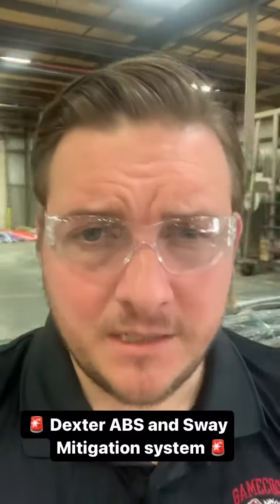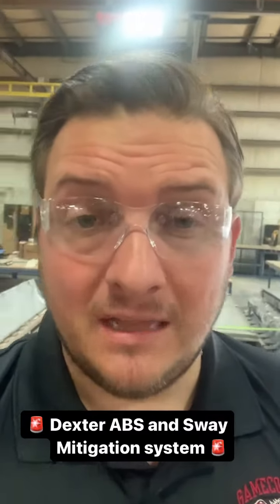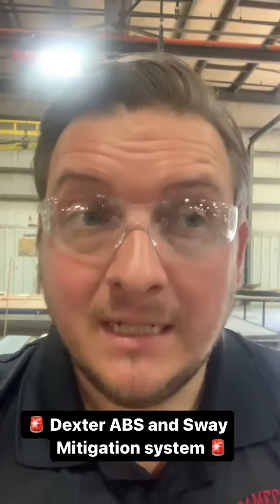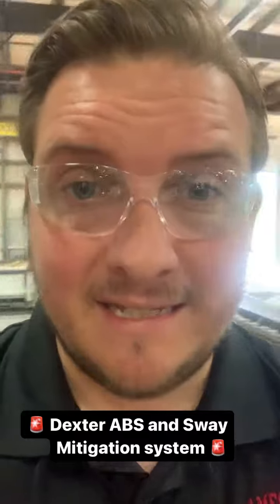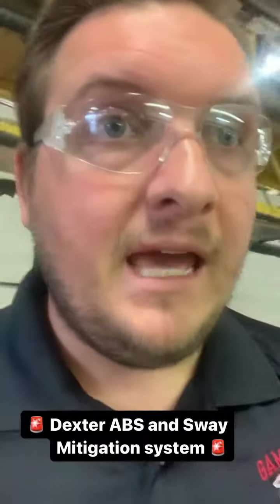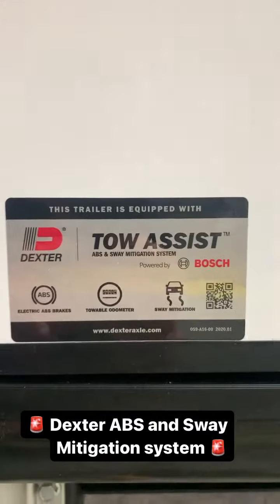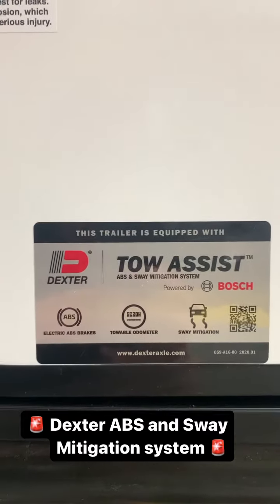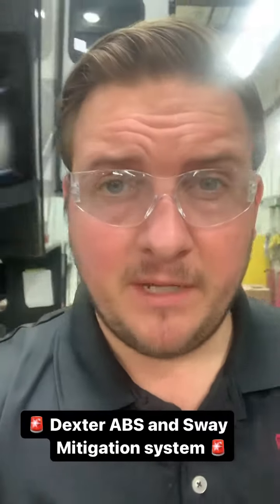New ABS and Sway Mitigation System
Check out the brand new state of the art safety feature on the #2023 BigCountry. This luxury fifth wheel now features ABS and swaymitigation system standard.